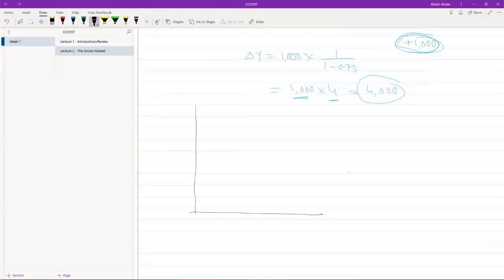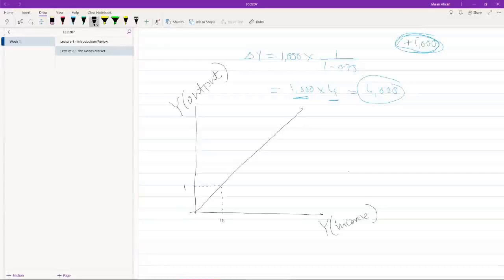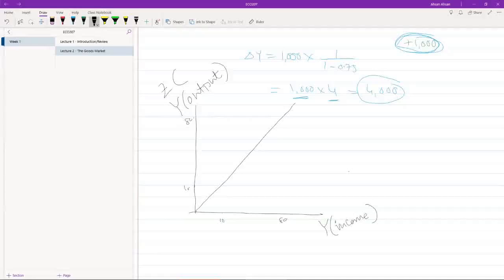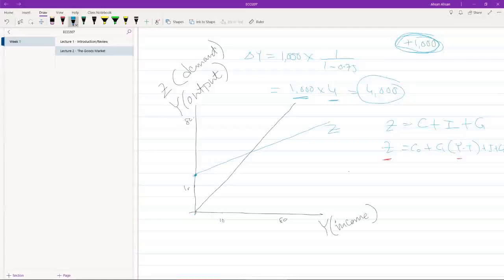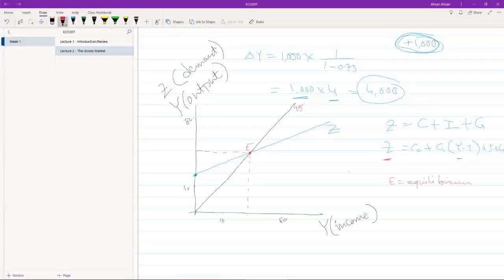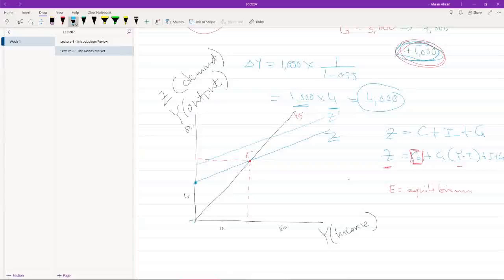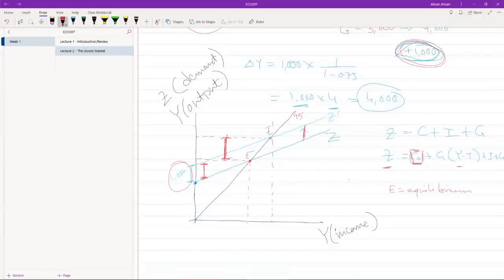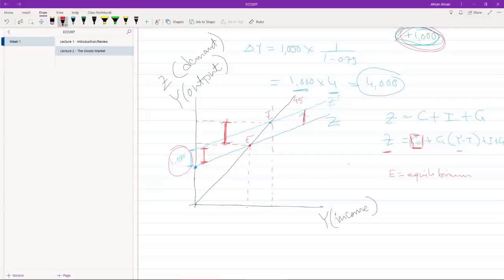3.4 Graphical Representation of the Equilibrium and the Multiplier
ECO207: Intermediate Macroeconomics II
Textbook: Macroeconomics by Olivier Blanchard (Seventh Global Edition)
Chapter 3: The Goods Market

In this video:
Demonstrating the multiplier effect using graphs.